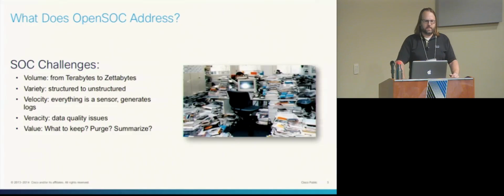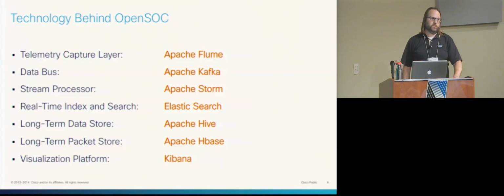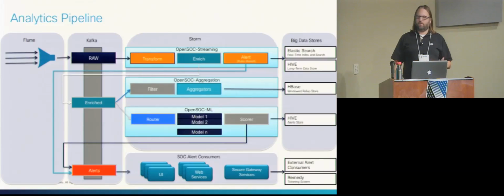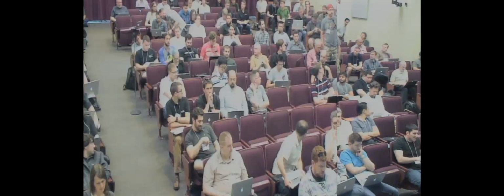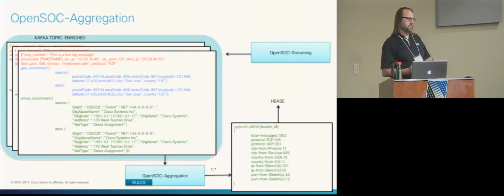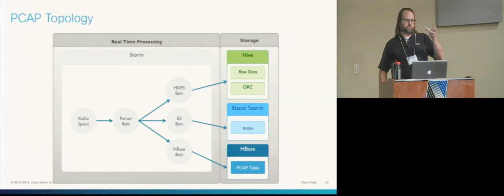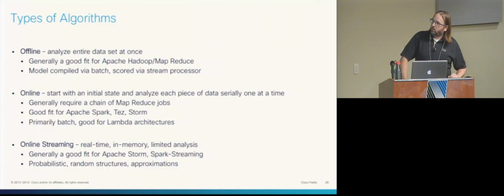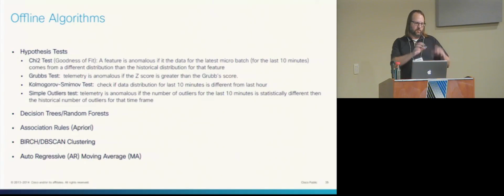Cisco OpenSOC Hadoop Design with Bro by Kurt Grutzmacher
At Cisco we have developed a “Hadoop 2.0” system, OpenSOC, to support the ingestion of at least 1.2 million packets per second off the wire for logging and enrichment processing (threat intelligence, geolocation, and analytics). This presentation will discuss the technologies being used and how we have adapted Bro to deliver packet metadata lowering barrier for a larger solution to break the known limits of ElasticSearch/Logstash/Kibana systems.
OpenSOC will be publicly available around the summertime of 2014.